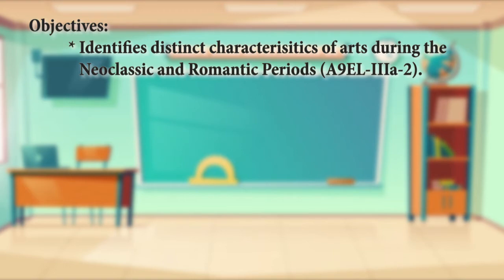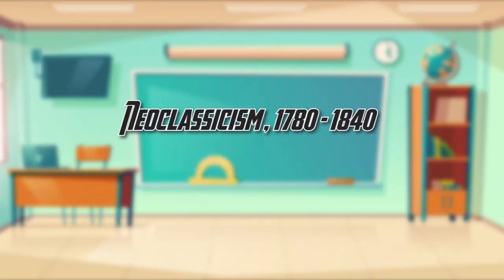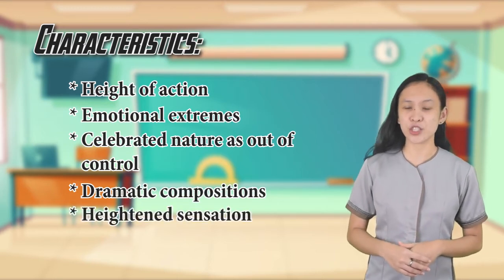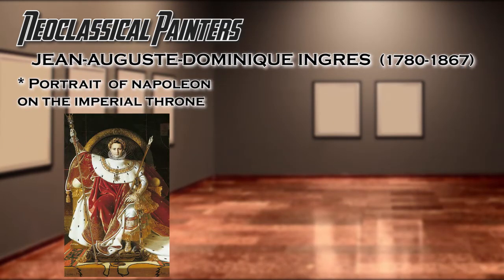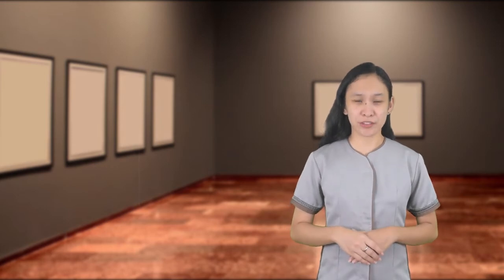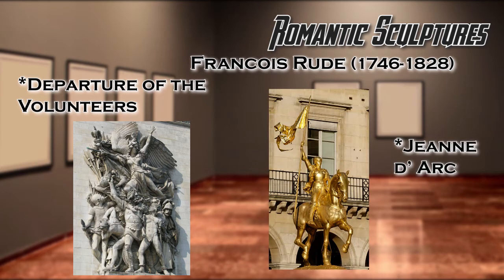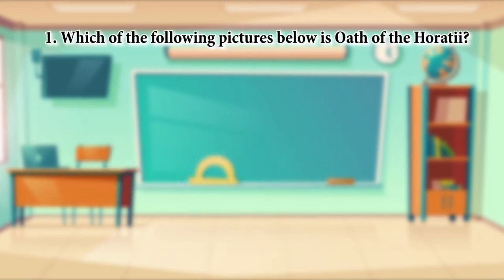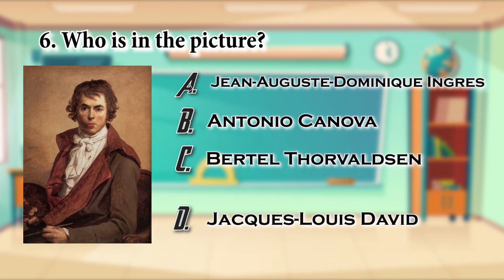Grade 9 - Arts Quarter 3 – Module 1: Art Production of Neoclassical and Romantic Periods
Arts in the Neoclassic and Romantic Periods consist of elements, characteristics, comparisons, artworks, and even artists. and you will all find it here in the video.